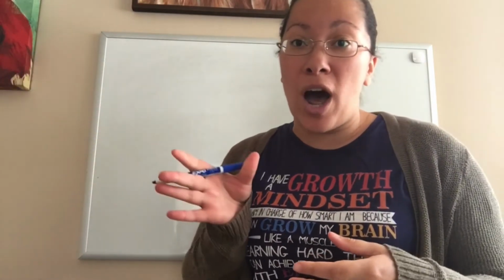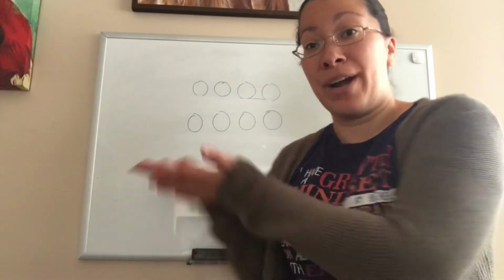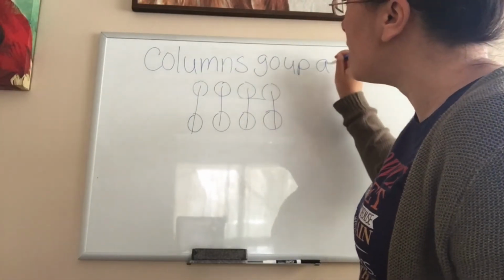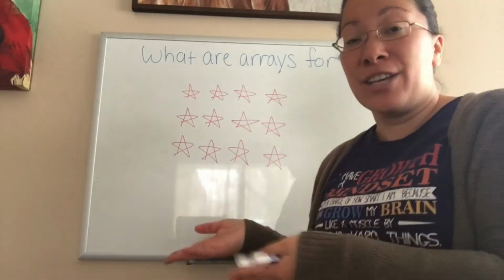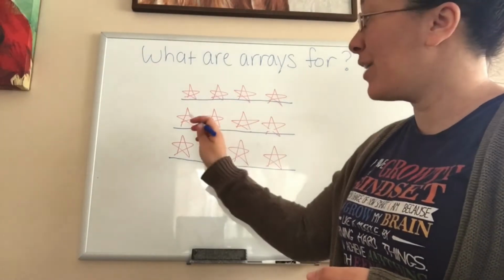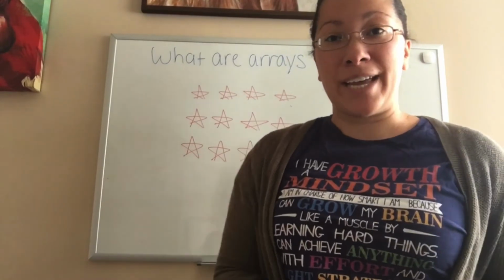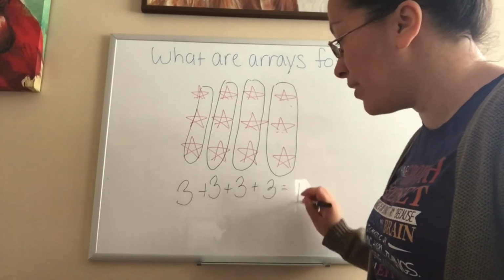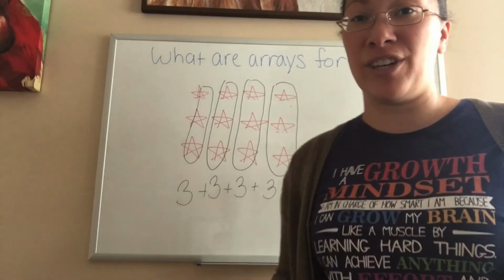Intro to Arrays